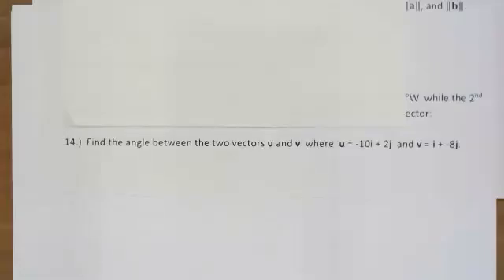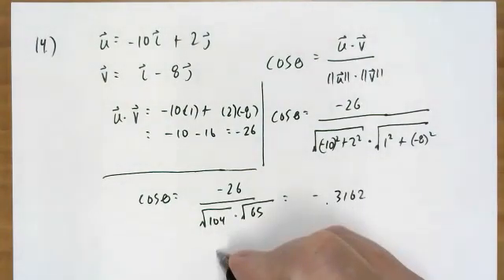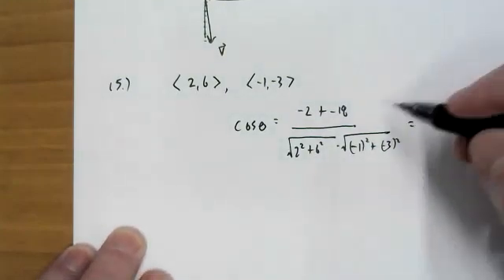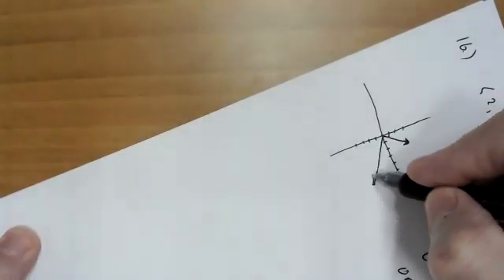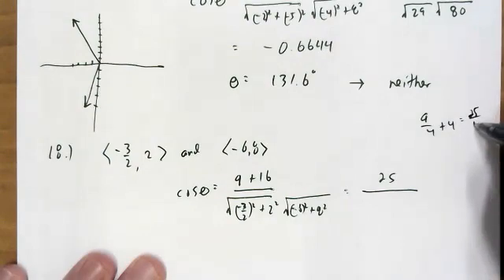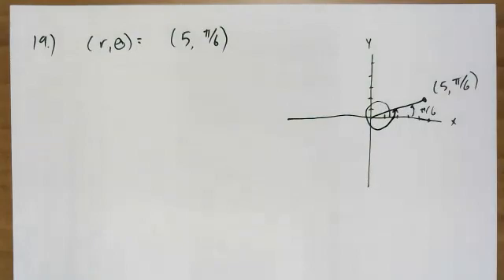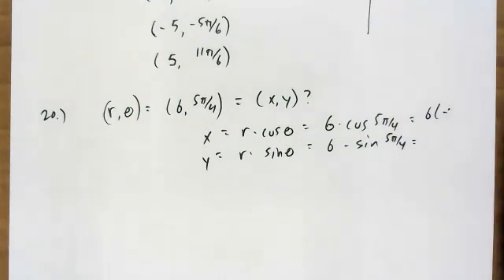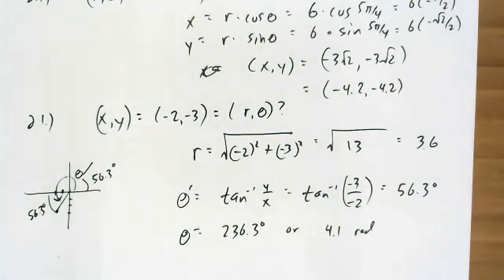MATH137 Test #4 Review Pt 3